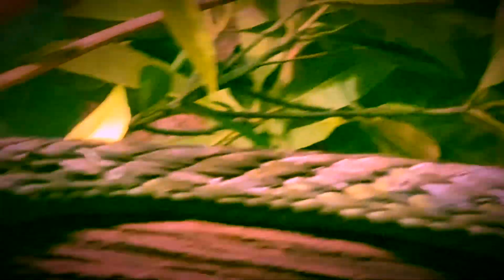African green tree mamba snake reptiles Jacksonville Florida Zoo